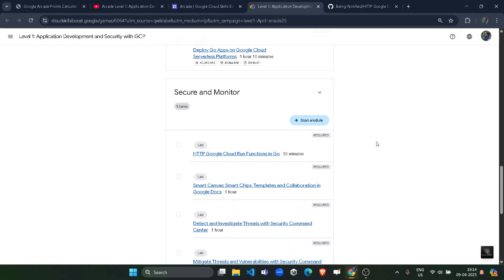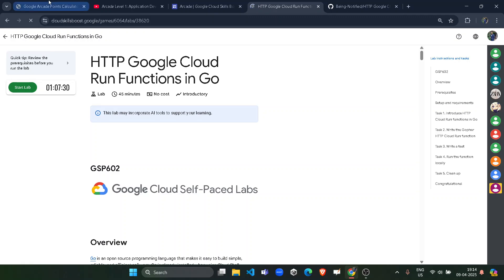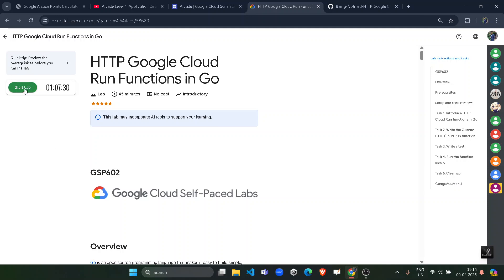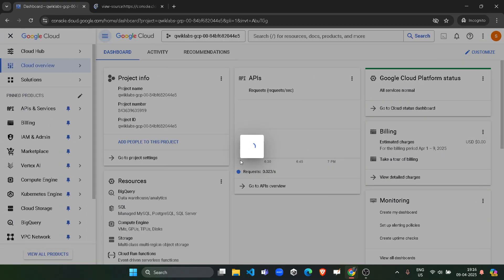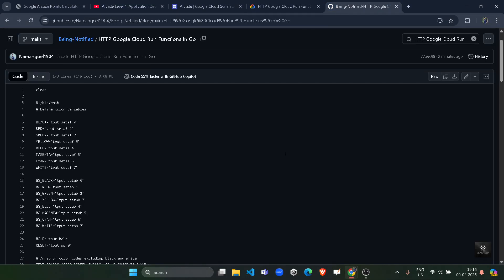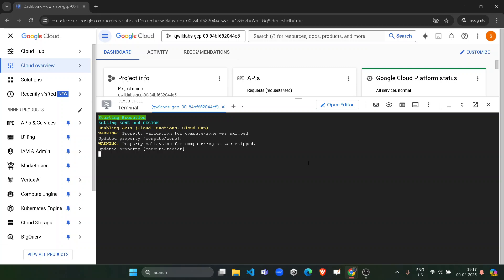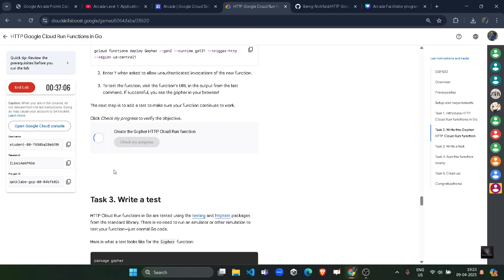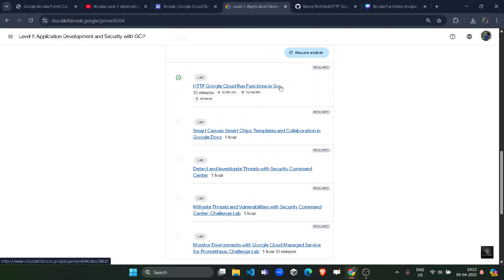HTTP Google Cloud Run Functions in Go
Query Solved:-
google cloud ready facilitator program 2023 solutions
qwiklabs
arcade facilitator